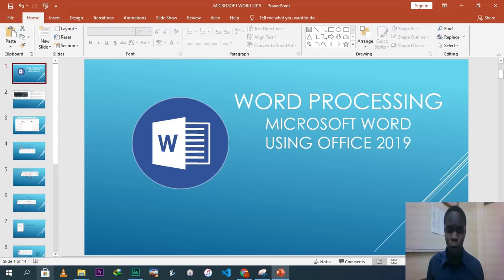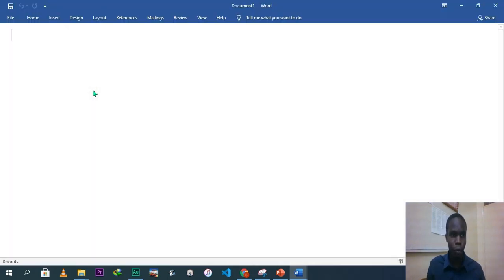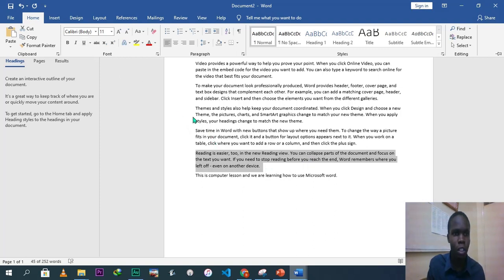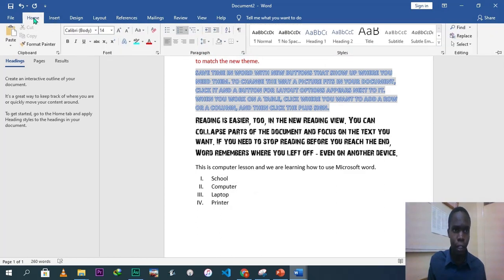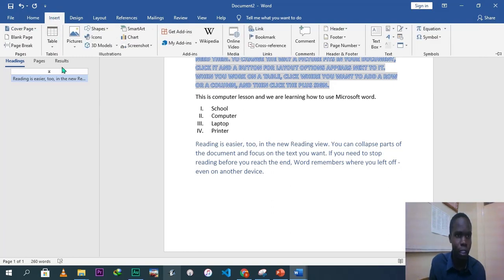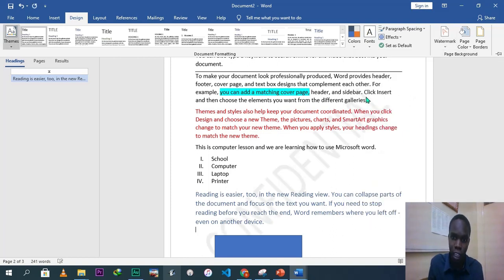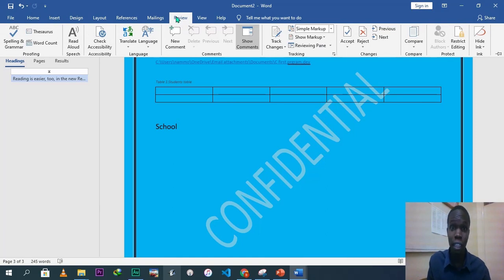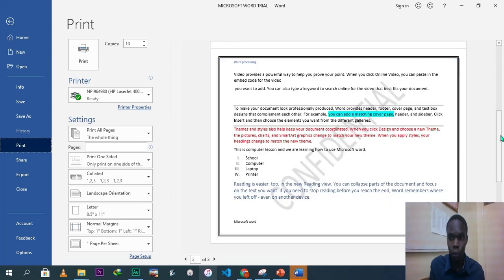MICROSOFT WORD 2019 MADE EASIER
Get to know how to use Microsoft Word In a very simple way.